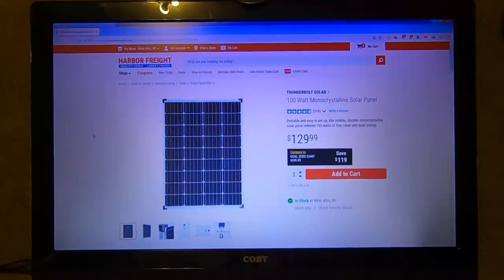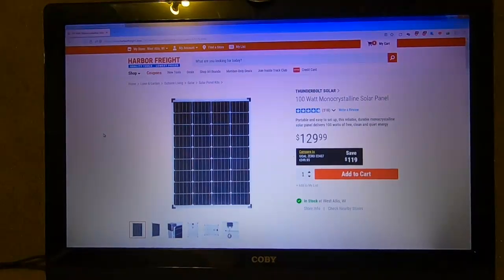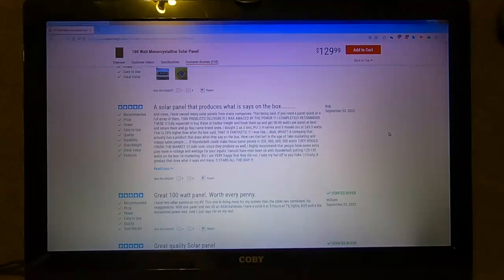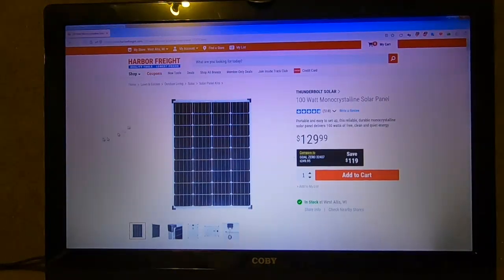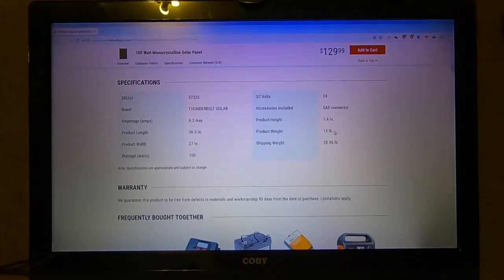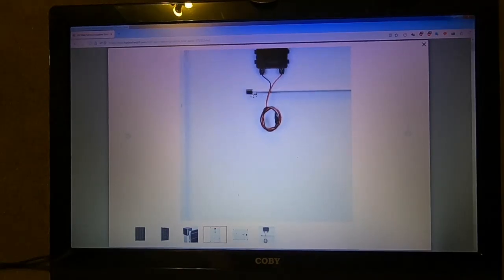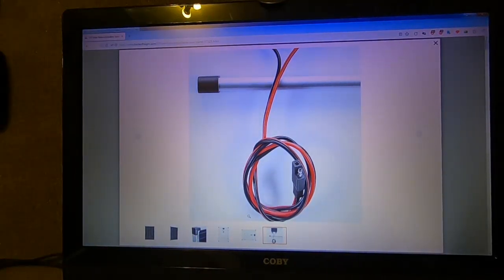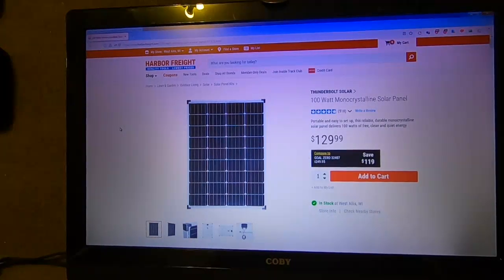HARBOR FREIGHT THUNDERBOLT 100 Watt Mono Solar Panel (((((CRAZY GOOD OUTPUT FOR CHEAP PANELS)))))